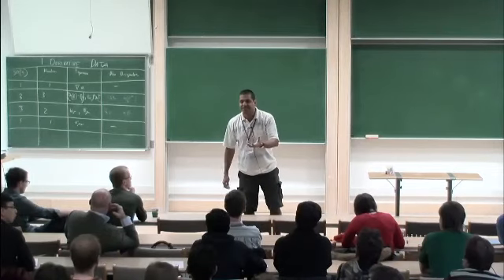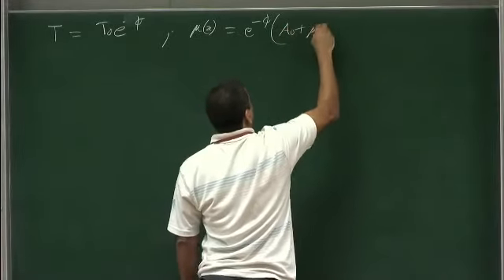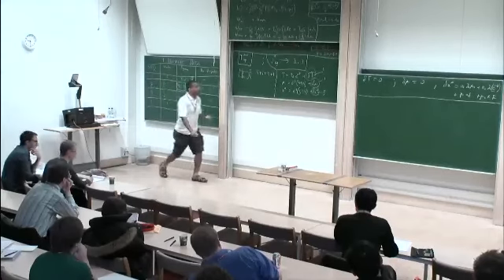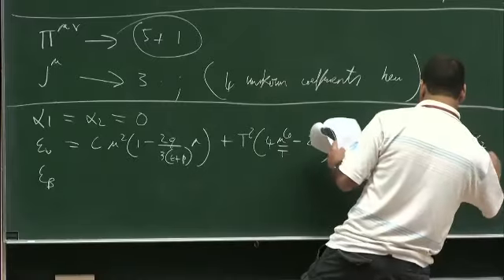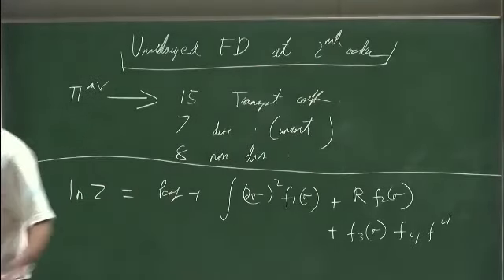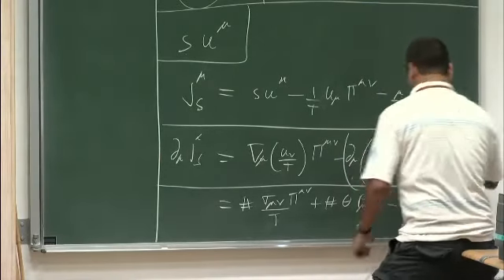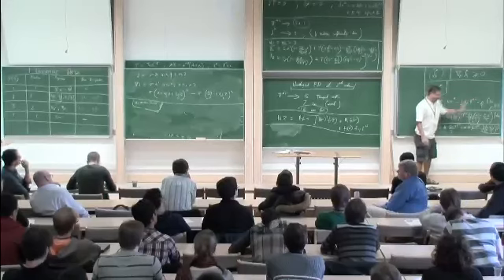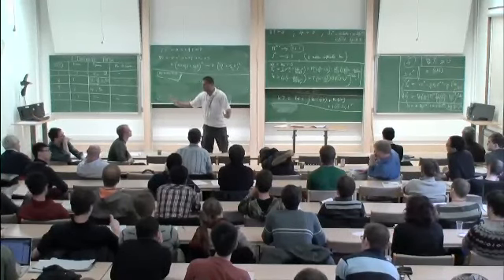| Fluid Dynamics and Gravity II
Title: Fluid Dynamics and Gravity II
Speaker:
Date: 18th Apr 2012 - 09:00 to 10:30

🗓️ Event: (BSMW03) Condensed matter, black holes and holography